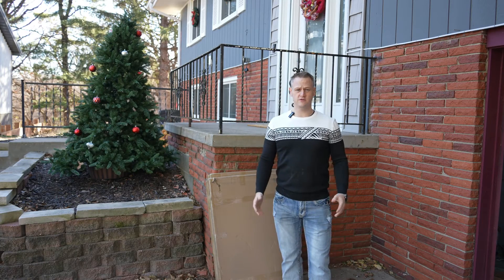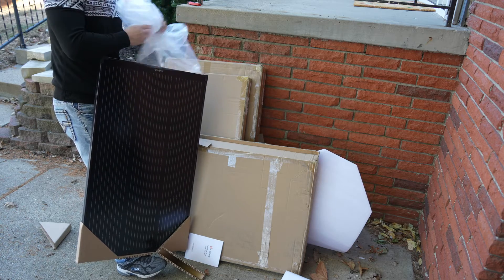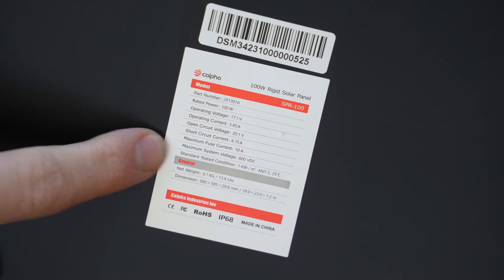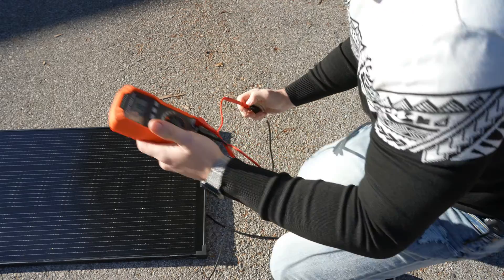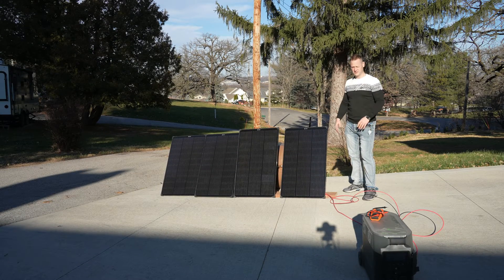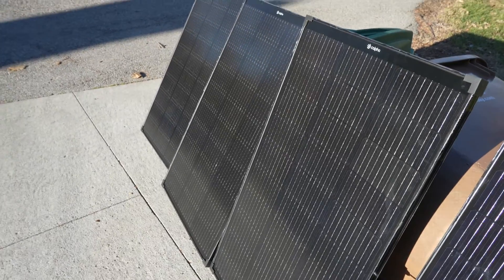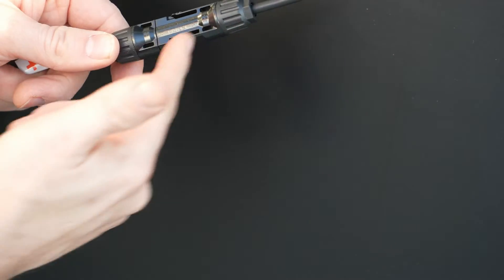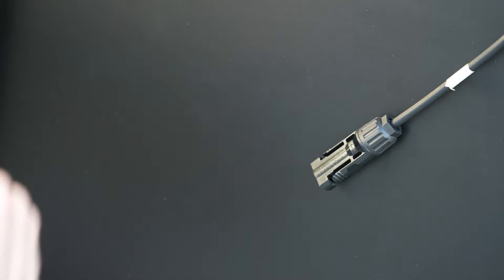Calpha 100w Solar Panel Review - Best 100w Solar Panels You Can Buy?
In this video I review the Calpha 100w Rigid Solar panel (four of them in series to be exact). I've been looking for some lightweight smaller solar panels and came across Calpha recently. These solar panels are possibly the most beautiful solar panels I've seen in person. Solid construction, handsome black aluminum casing all around the edges while sporting a piano mirror-black gloss finish.  They almost look like a piece of art! But what about solar power production? How do they stack up against Ecoflow or Renogy? Are these really some of the best 100w panels on the market? There's a lot of little touches with these panels that really impressed me, watch the whole video to find out!

- Calpha 100w Rigid Solar Panels
- Calpha 100w (x2) Rigid Solar Panels

Amazon Links
Currently Calpha only sells their flexible solar panels on Amazon but should be offering more of their inventory thru Amazon soon.
- Calpha 100w Flexible Solar Panel